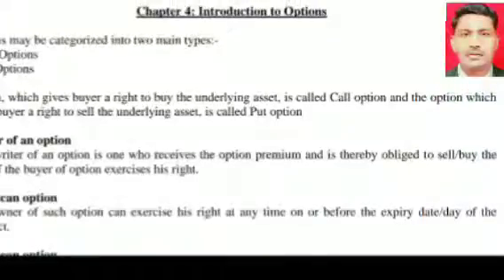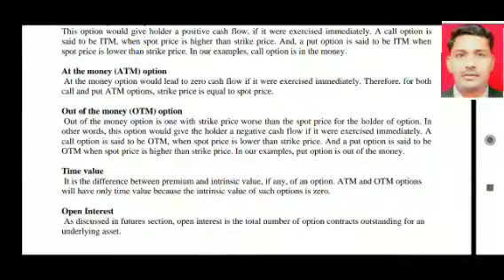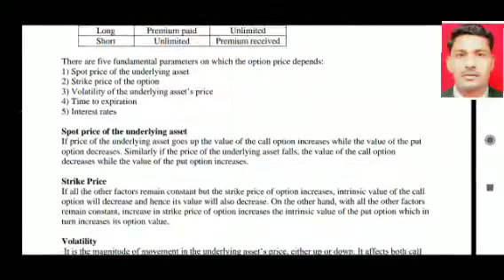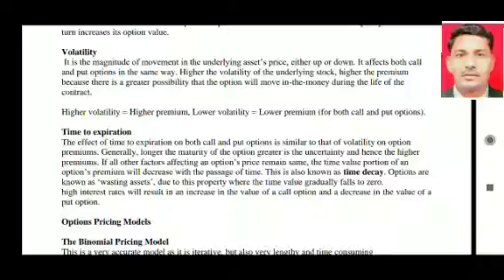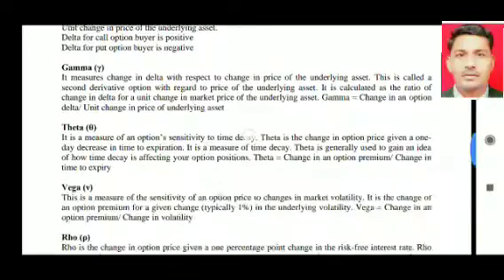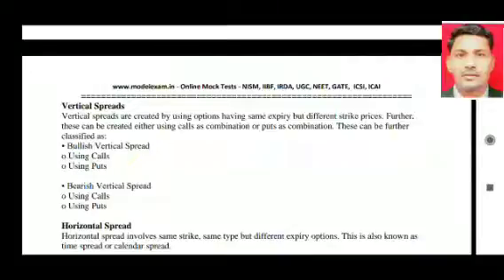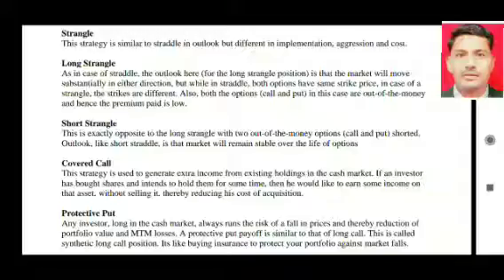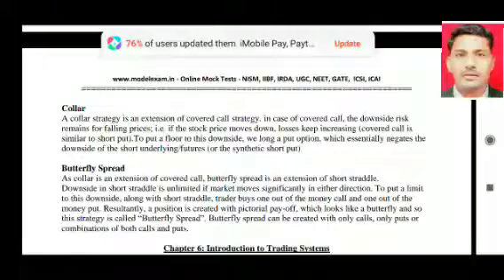Introduction of Options | Delta, Theta, Gama, Rho | Options Strategies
Introduction of Options
Delta, Theta, Gama, Rho | Options Strategies

Live chart patterns,
Live Bank Nifty options, Bank Nifty futures, Reliance live chart patterns, stop loss levels for sell trade, stop loss level for buy trade, use of chart forecast by level, support level after breakout, resistance level after breakdown, Bank Nifty option stop loss and target, Japanese candlestick patterns, what is the stock market and how does it works, introduction and basics of the chart patterns what is candlestick patterns, Nifty chart patterns, Nifty is of all time high, Bank Nifty Breakout levels 15 minutes candlestick patterns, pivot point trading strategy, RSI trading strategy, Fibonacci trading strategy, moving Average trading, bollinger band trading strategy,
Complete guide on stock market, course for beginners, moving Average trading strategy, Dow Jones chart patterns, S&P500 chart patterns, S&P live chart patterns, Dow Jones live chart patterns, learn fundamental analysis, learn technical analysis, foreign exchange, supertrend indicator analysis for beginners, professional forex trading course, forex trading for beginners,  how I make money in forex market,
Forex scalping strategy, forex trading course, how to make money on the forex market, trading forex in 2021, how read chrat like a pro, best candlestick pattern to profit in forex and binary options, simple and profitable forex scalping strategy, current state and strategy, commodity trading strategy, how to start forex trading for beginners, full course the economics of foreign exchange, foreign exchange market trading guide, the secret of bollinger bands, the secret of super trend levels, beginners guide for trading 15 minutes, what edward snowden said about Bitcoin, how rise and rise of the Bitcoin 5 Bitcoin is falling down Bitcoin, documentary cryptocurrencies, digital currencies, money gold, silver, crude oil trading strategy, how to invest in crypto, the ultimate candlestick patterns, trading course candlestick chart, analysis to find entry and exit point,
‌Understanding chart patterns for online trading, Bank Nifty chart patterns, Nifty chart patterns, Bank Nifty trading strategy, stock 15 min trading strategy. Call put ratio, Bank Nifty option chain, Nifty option chain, Reliance option chain, what is derivative market, stock future analysis, stock option analysis, What is ATM OTM ITM, psychology of trading, how to control your psychology, how to avoid overtrading, intraday trading and psychology, looses are part of game, learn from losses, how to make money in intraday trading, how to make money in option trading, how to keep stop loss in day trading, fake Breakout levels, gapup trading strategy,  GAPDOWN trading strategy, PreOpen Market Trading Strategy, Your best trading strategy.